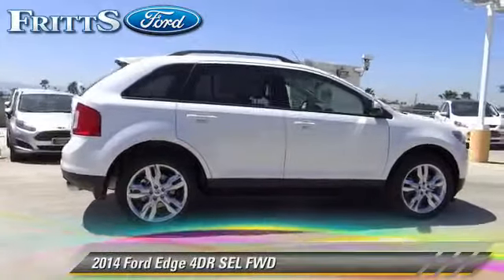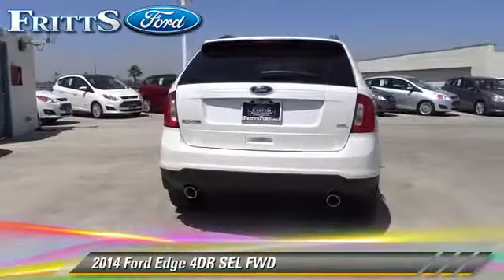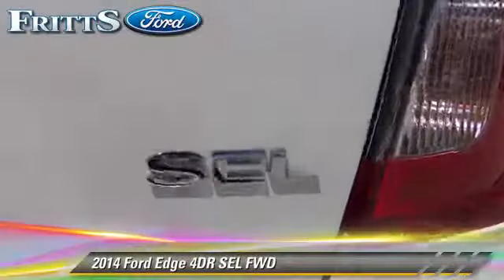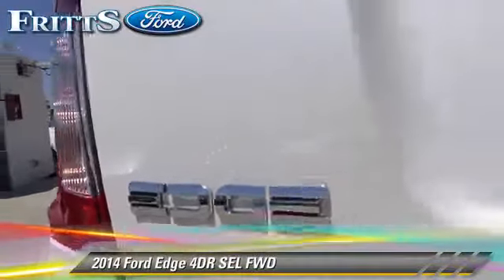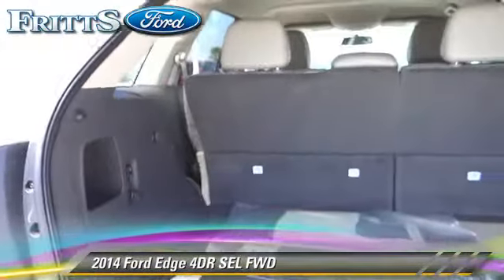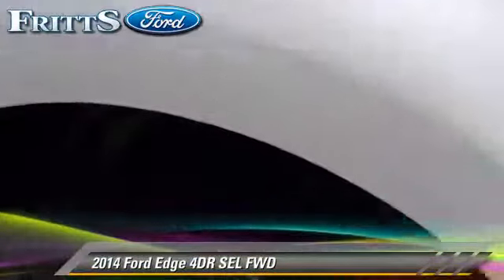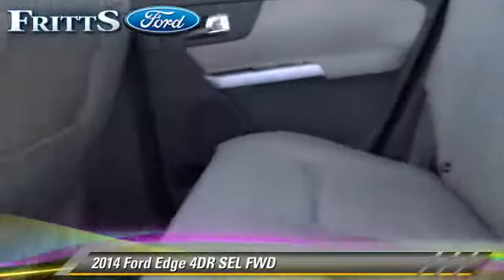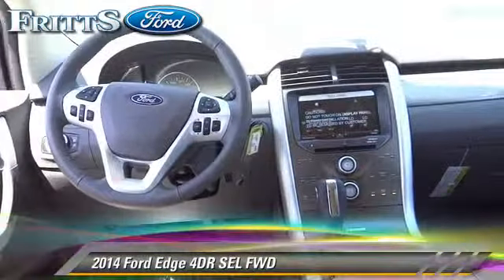Fritts Ford, Riverside CA 92504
Fritts Ford

[DFIN:3:2970220:I:2125:DCBEC4C9:890b2b958a39265ab054e9c049c54328]